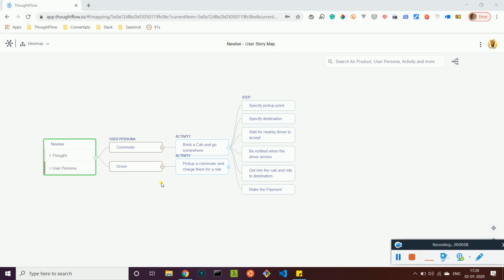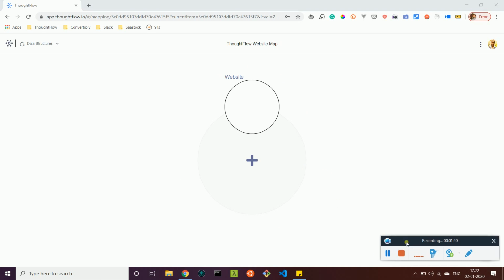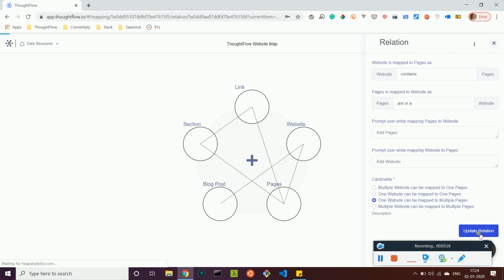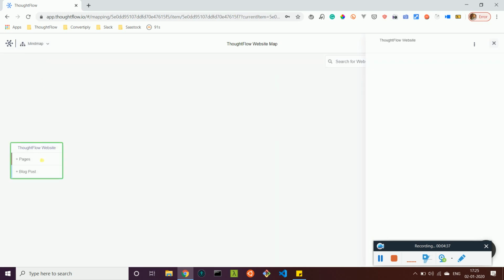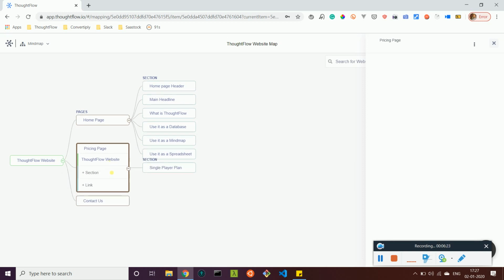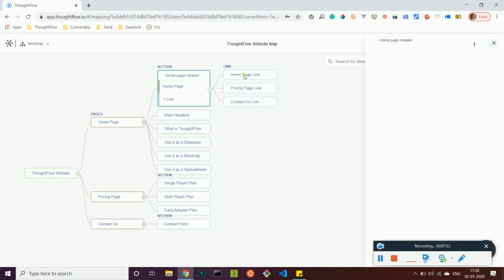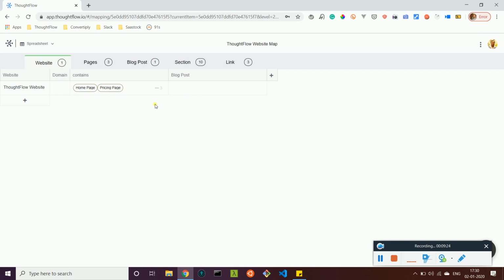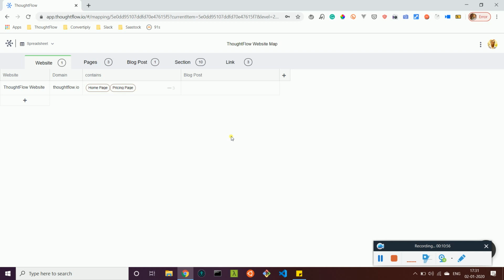Introduction to ThoughtFlow - Outlining a Website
Are you struggling to create a clear and structured outline for your website? In this video, we will explore how mind mapping can help you generate and organize ideas for your website content.

Using a mind map, we will start by identifying the main theme of your website and creating a central node. From there, we will branch out into different sections such as "About Us," "Services," and "Contact," and further expand each section with relevant details and subcategories.

By the end of this video, you will have a comprehensive and well-organized outline that will serve as a roadmap for your website content. Whether you are creating a new website or revamping an existing one, mind mapping is an excellent tool that can help you streamline your thought processes and achieve greater clarity and focus.

So, join us and learn how to use mind mapping to outline your website and create a compelling online presence!